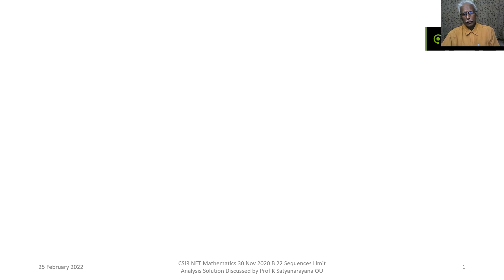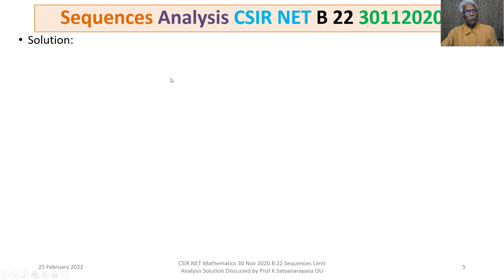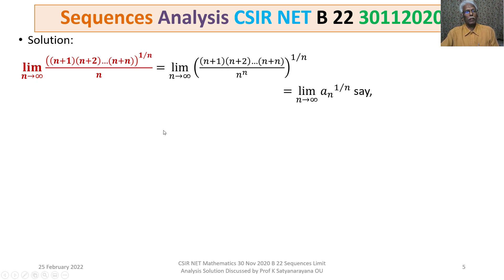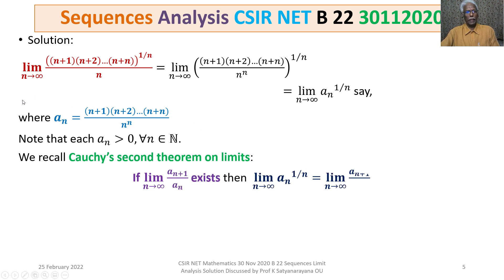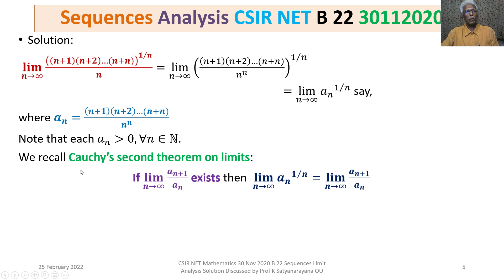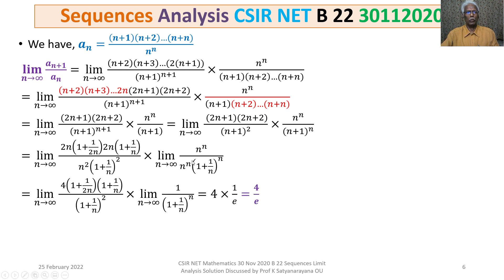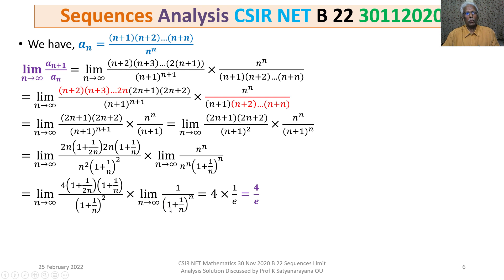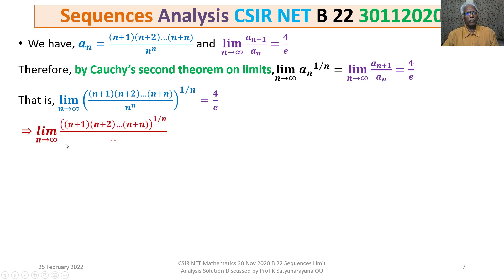CSIR NET Mathematics 30 Nov 2020 B22 SequencesAnalysis Solution Discussed by Prof K Satyanarayana OU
The solution of a problem from the section Analysis, that appeared in CSIR NET Mathematics held on 30 Nov 2020, is discussed in detail. The problem is to find the limit of nth root of the nth term of a given sequence as n tends to infinity.